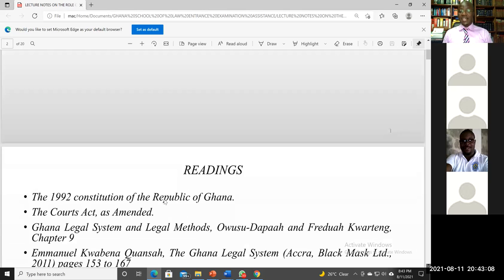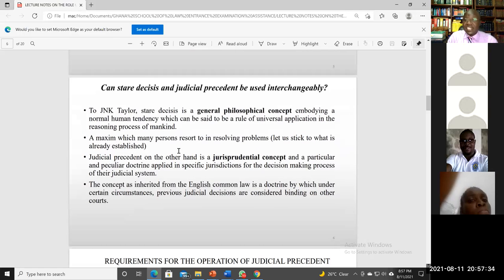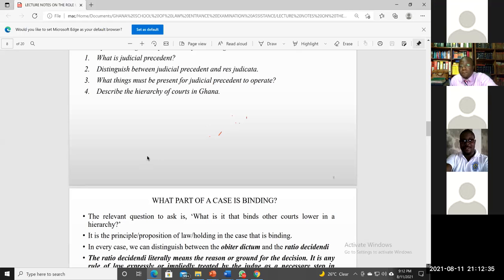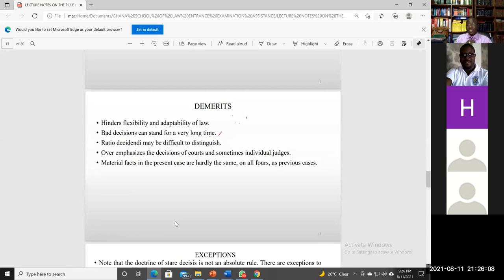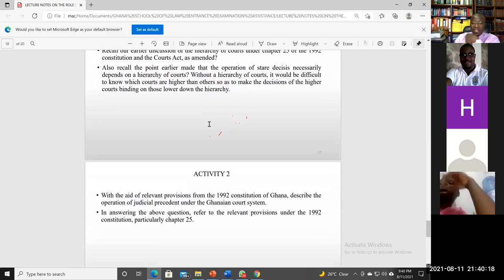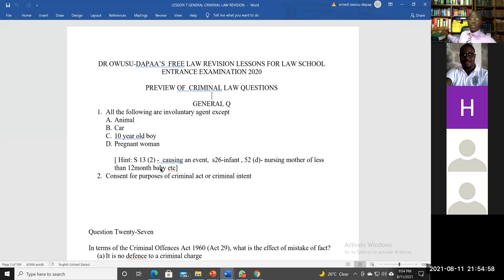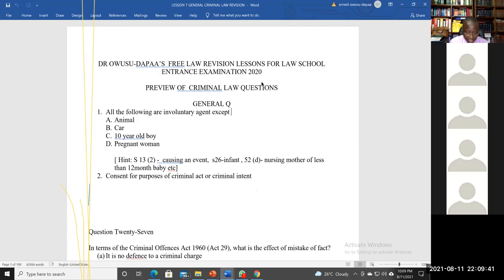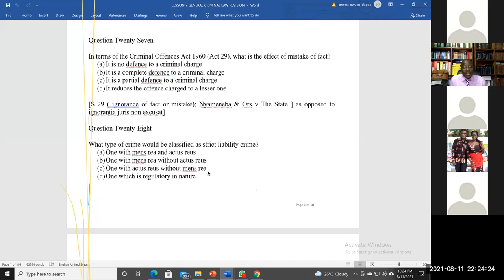GHANA SCHOOL OF LAW ENTRANCE EXAMINATION REVISION 23RD SESSION- JUDICAL PRECEDENT AND CRIMINAL LAW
PART ONE
THE ROLE OF PRECEDENT

READINGS
• The 1992 constitution of the Republic of Ghana.
• The Courts Act, as Amended.
• Ghana Legal System and Legal Methods, Owusu-Dapaah and Freduah Kwarteng,
Chapter 9
• Emmanuel Kwabena Quansah, The Ghana Legal System (Accra, Black Mask Ltd.,
2011) pages 153 to 167
• Judicial Precedent in Ghana, Taylor J.N.K [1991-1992] Vol. XVIII RGL 159-192 .
INTRODUCTION
JUDICIAL PRECEDENT AND STARE DECISIS
• Decisions of other courts guide other courts in subsequent cases. Inspiration is also
drawn from them.
• The common law established the system of stare decisis which literally means to
stand by matters already decided.
• Under this doctrine, courts abide by former precedent on the same pints of law in
previous suits.
• The doctrine of judicial precedent or stare decisis as inherited from the English
common law is a doctrine by which under certain circumstances, previous judicial
decisions are considered binding on courts.
• Stare decisis et non quieta movere, which literally means to adhere to what has
already been decided and not to unsettle established things is a policy in which the
courts decide to stand by precedent and not to disturb an established point of law.

PART 2
DR OWUSU-DAPAA’S  FREE LAW REVISION LESSONS FOR LAW SCHOOL ENTRANCE EXAMINATION 2020

PREVIEW OF  CRIMINAL LAW QUESTIONS

GENERAL Q
1. All the following are involuntary agent except
A. Animal
B. Car
C. 10 year old boy
D. Pregnant woman  [ CHOSEN]

[ Hint: S 13 (2) -  causing an event,  s26-infant , 52 (d)- nursing mother of less than 12month baby etc]
2. Consent for purposes of criminal act or criminal intent
Read Section 14 of Act 29

Question Twenty-Seven

In terms of the Criminal Offences Act 1960 (Act 29), what is the effect of mistake of fact?
(a) It is no defence to a criminal charge
(b) It is a complete defence to a criminal charge    [CHOSEN]
(d) It reduces the offence charged to a lesser one

[S 29 ( ignorance of fact or mistake); Nyameneba & Ors v The State ] as opposed to ignorantia juris non excusat]

Question Twenty-Eight

What type of crime would be classified as strict liability crime?
(a) One with mens rea and actus reus
(b) One with mens rea without actus reus
(d) One which is regulatory in nature.